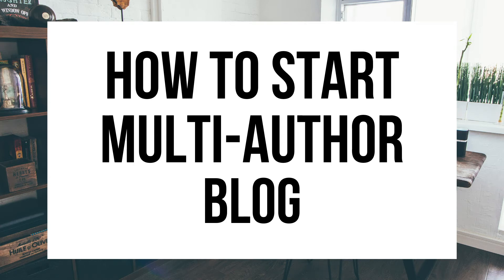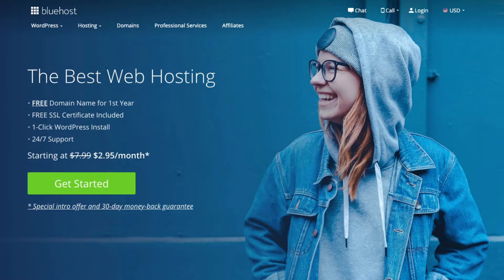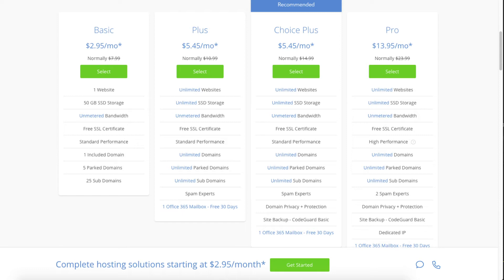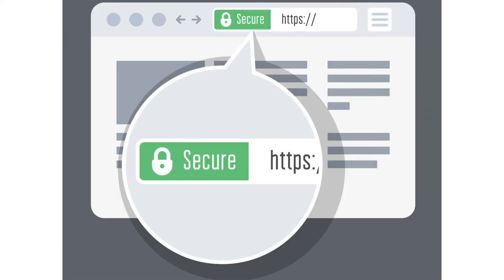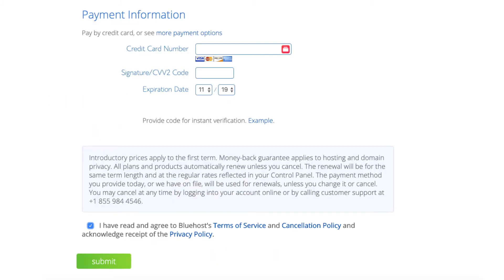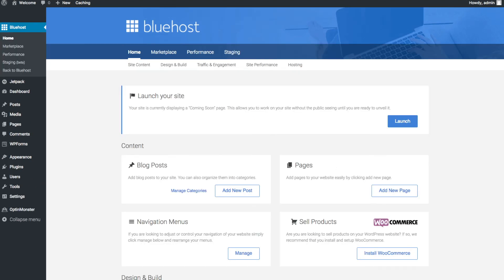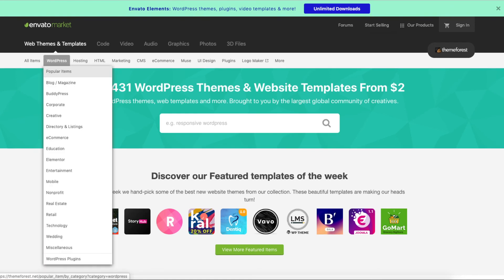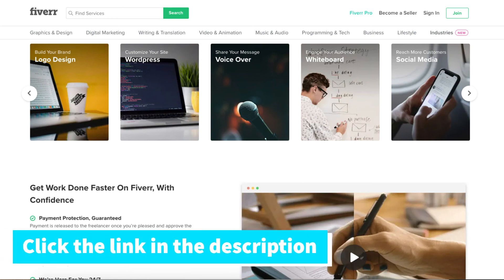How To Start A Multi Author Blog | Multi Author Blog WordPress Tutorial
I'm excited to provide you with this Multi Author Blog WordPress Tutorial for beginners. In this video, we go over how to start a multi author blog step by step that is perfect whether you are a veteran blogger or if you are new to blogging. We go over choosing a free domain name, how to choose the best web host, how to set up your multi author blog, an introduction to WordPress, and some awesome resources that are helpful when you are customizing, designing, and creating your multi author blog. Now is the time to start a multi author blog. By the end of this multi author blogging tutorial for beginners video, you will successfully know how to start a multi author blog, how to make a multi author blog, and how to create a multi author blog. Enjoy our multi author WordPress tutorial for beginners step by step video.